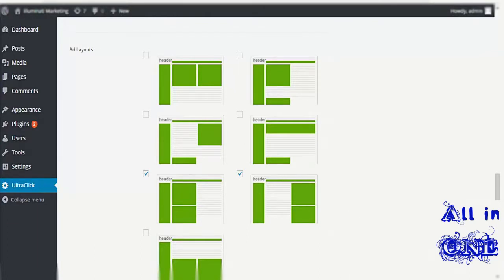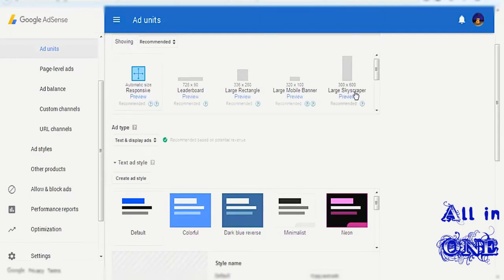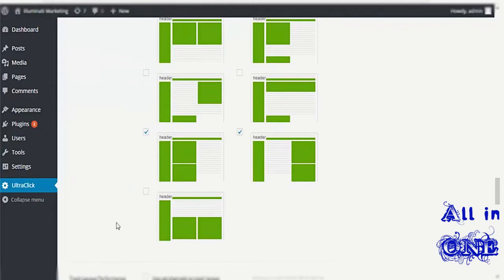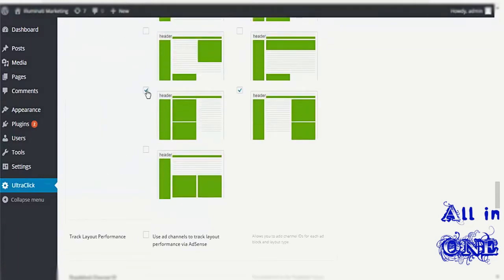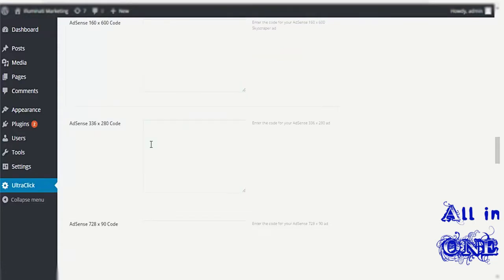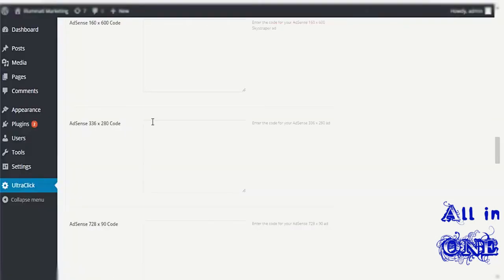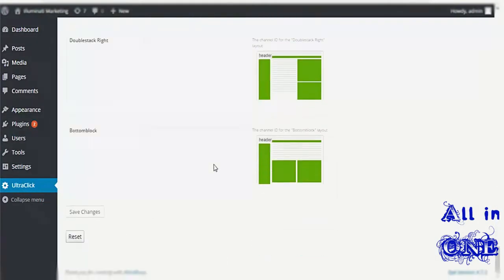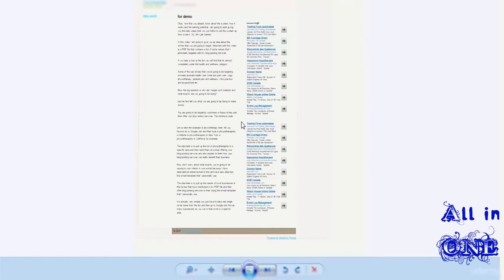Boost Adsense Profits On Existing Site By 50% - part-5 (The Trick)